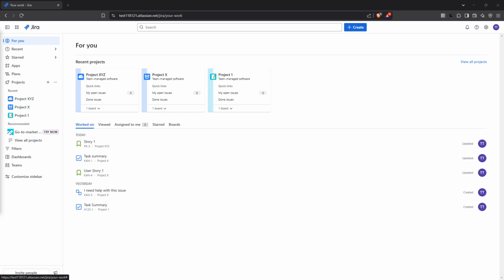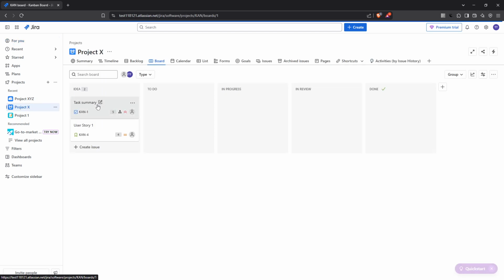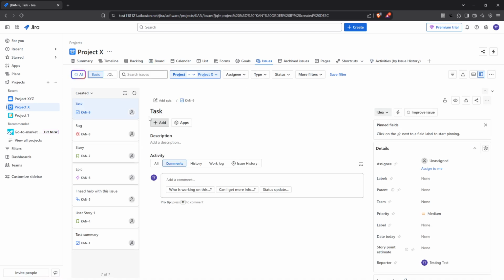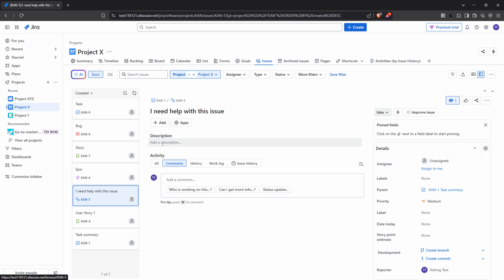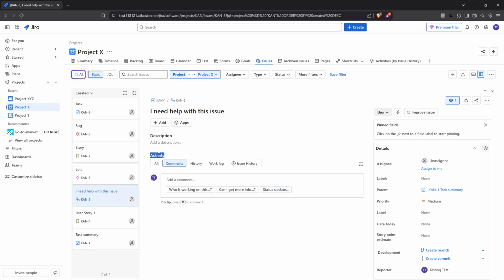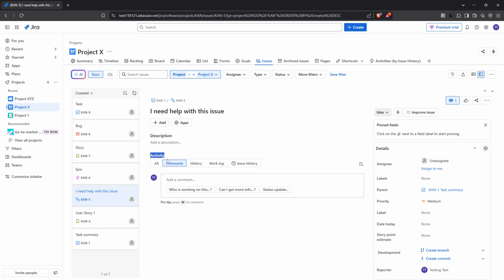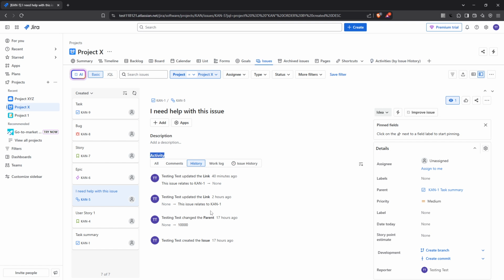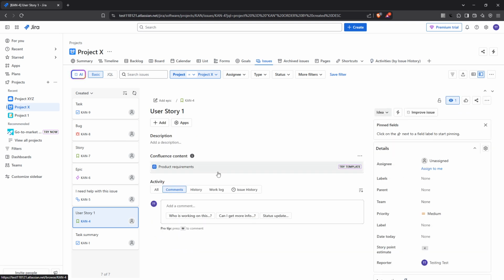How to Search for Issues, Bugs, and Tickets in Jira Project History [2025 Full Guide]